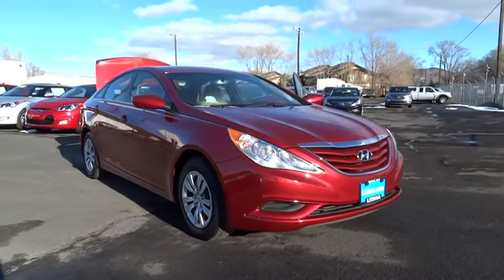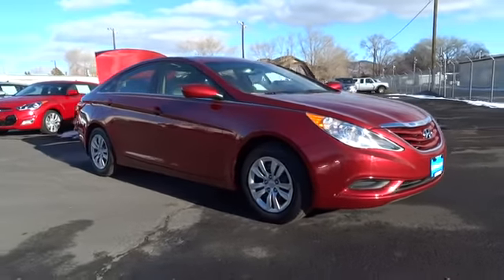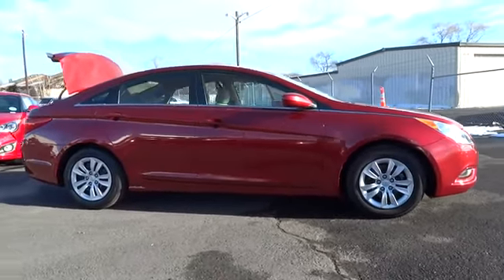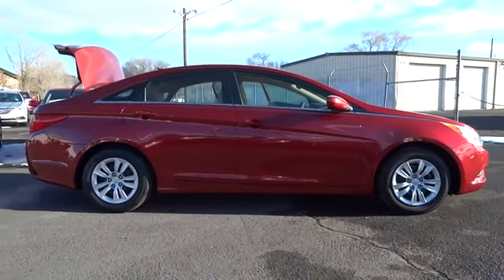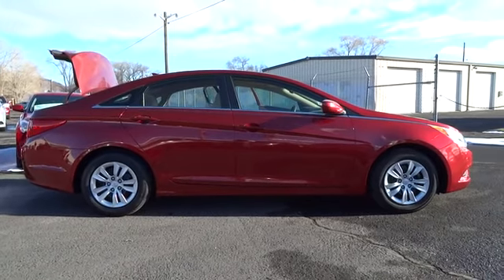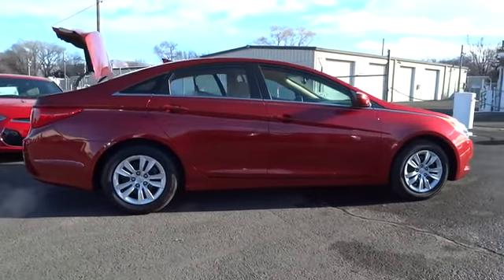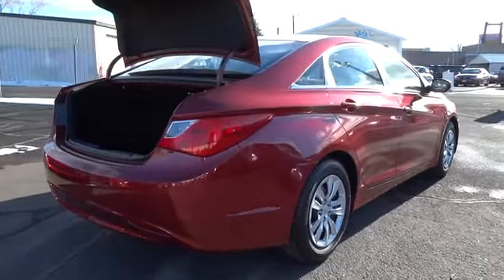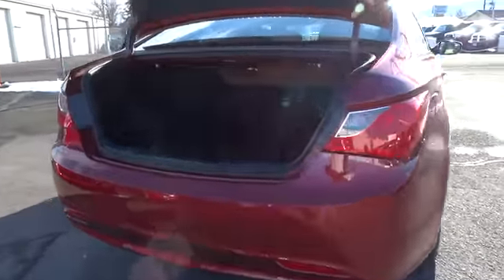2013 Hyundai Sonata Reno, Carson City, Northern Nevada, Sacramento, Roseville DH560451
2013 Hyundai Sonata  - Stock#: DH560451 - VIN#: 5NPEB4AC2DH560451

CARFAX 1-Owner, Excellent Condition, Hyundai Certified. FUEL EFFICIENT 35 MPG Hwy/24 MPG City! GLS trim. iPod/MP3 Input, CD Player, Onboard Communications System, Satellite Radio, Alloy Wheels, Overhead Airbag, Heated Mirrors. SEE MORE!br /br /BUY WITH CONFIDENCEbr /CARFAX 1-Owner AutoCheck One Owner 10-Year/100, 000-Mile Powertrain Limited Warranty, 150-Point Quality Assurance Inspection, 10-Year Unlimited Mileage Roadside Assistance Program, CARFAX Vehicle History Report, Towing/Rental/Travel Breakdown Benefits, Hyundai Certified financing available on all Certified vehicles! Rates as low as 0.90% on select models! br /br /KEY FEATURES INCLUDEbr /Heated Mirrors, Satellite Radio, iPod/MP3 Input, CD Player, Onboard Communications System, Aluminum Wheels MP3 Player, Keyless Entry, Remote Trunk Release, Steering Wheel Controls, Child Safety Locks. GLS with Sparkling Ruby exterior and Gray interior features a 4 Cylinder Engine with 198 HP at 6300 RPM*. Non-Smoker vehicle. br /br /EXPERTS RAVEbr /CarAndDriver.com explains New in 2011 with styling that set the hidebound mid-size segment on its ear, the Sonata is a well-appointed and attractive alternative to the Accord and the Camry.. Great Gas Mileage: 35 MPG Hwy. br /br /WHO WE AREbr /Lithia Hyundai of Reno sells new Hyundai's, certified pre-owned Hyundai's, and used cars, trucks, and SUV's! We have excellent finance options as low as 0% on select models, in addition to all avilable Hyundai incentives and rebates! We also specialize in second chance financing! We are located in Northern Nevada at 2620 Kietzke Ln. Our hours are Monday-Saturday 8: 30am - 8pm and Sundays 10am - 6pm. 100% customer satifaction is our priority! Horsepower calculations based on trim engine configuration. Fuel economy calculations based on original manufacturer data for trim engine configuration. Please confirm th